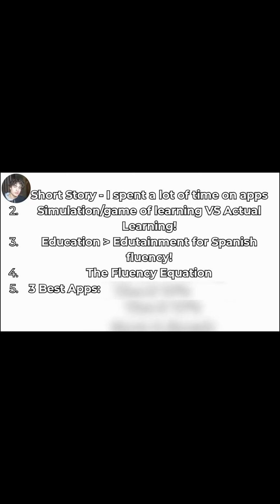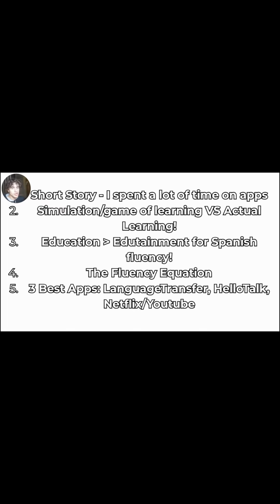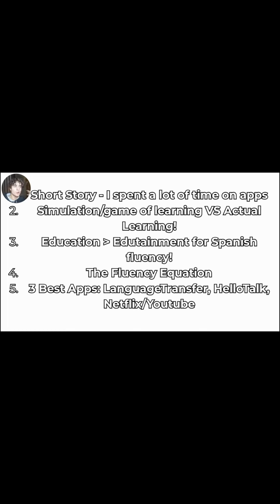Full Video On My YT Channel!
📝 Unlock 3,000 Spanish Words Instantly with This Simple Cheat Sheet (no email required)

Got questions?